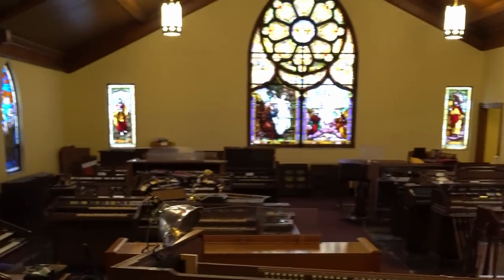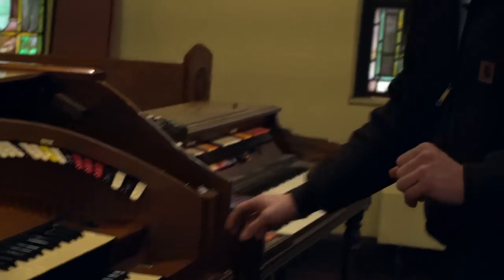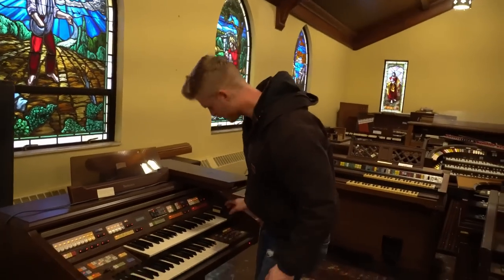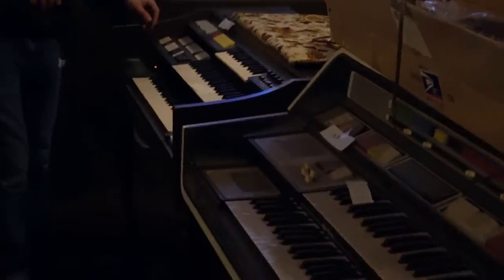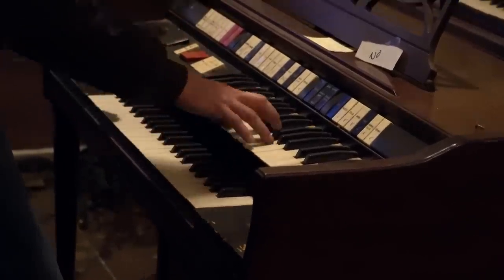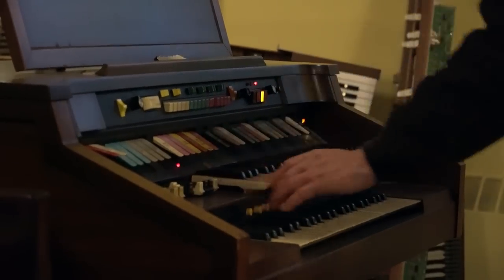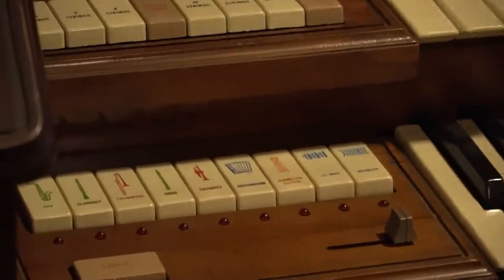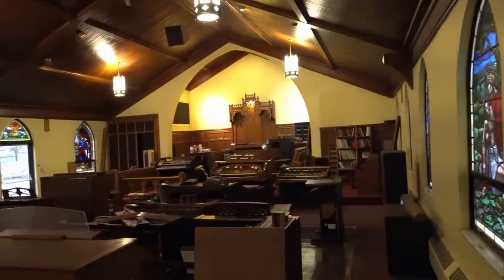Man Leaves Behind Church Full of Organs: a Sanctuary of a Dying Era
Shout out to the Danka family! Thank you for this one of a kind experience!

Intro 0:00-1:20
Kimball Camelot 1:20-1:37
Wurlitzer 4520 1:37-3:09
Technics SX-EX60 3:09-5:05
Lowrey Magic Genie 44 5:05-5:59
Unknown 5:59-6:54
Wurlitzer Orbit III 6:54-7:57
Hammond T 262 7:57-8:44
Wurlitzer 4100 BW 8:44-10:14
Hammond Aurora 8212 10:14-11:59
Lowrey M300 11:59-13:10
Hammond Colonnade 13:10-14:29
Wurlitzer 560 14:29-16:08
Conclusion 16:08-17:09

Stay Awesome!

        D.J.